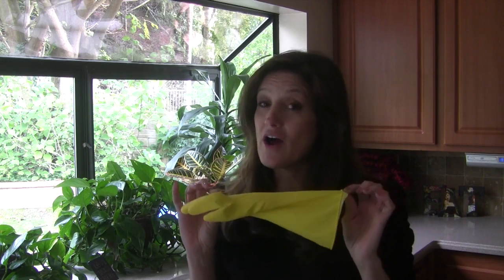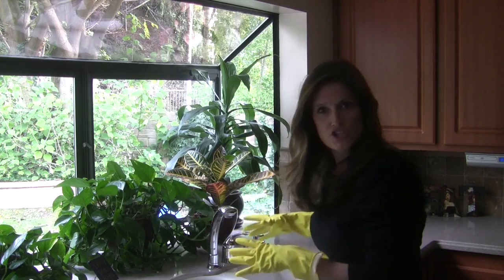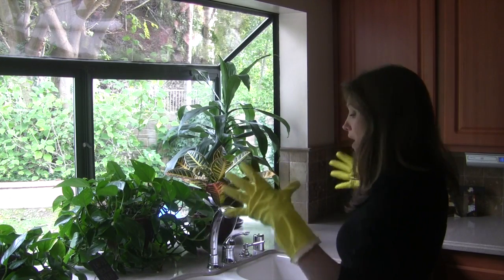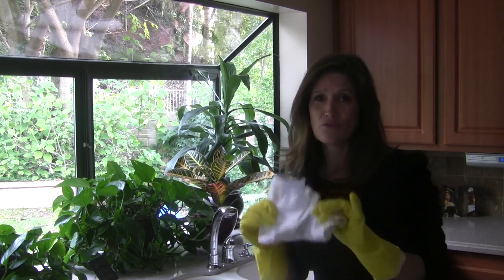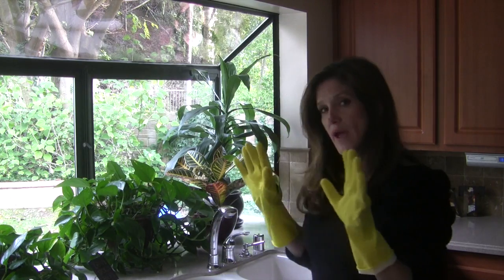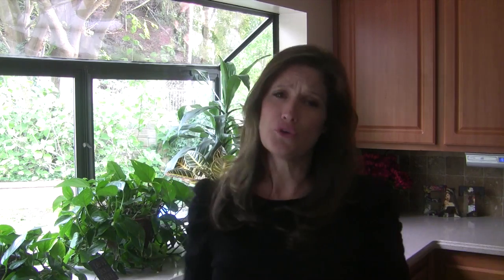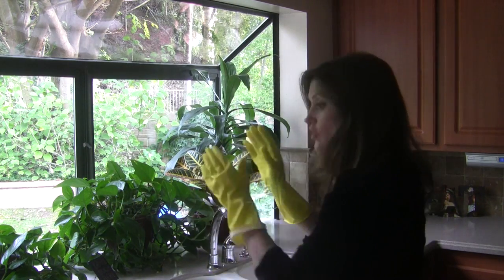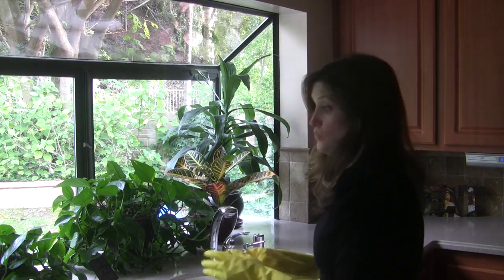Helpful Kitchen Cleaning Tip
Kitchen Tip! Wearing kitchen rubber gloves helps you keep your kitchen cleaner and helps you stay on top of those dirty dishes.  Tracy shows you why.